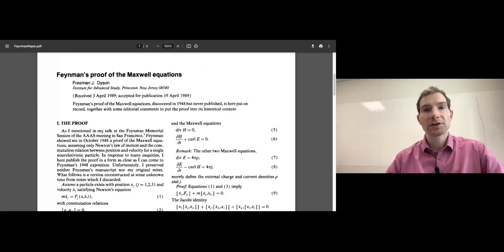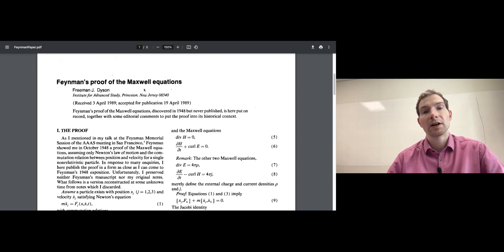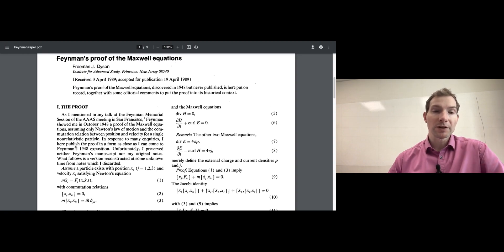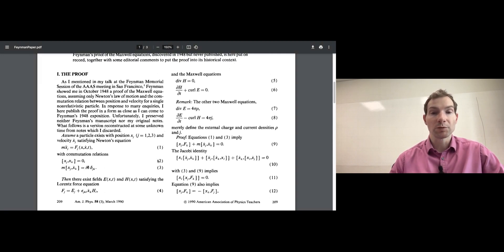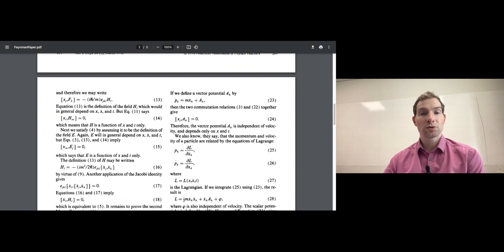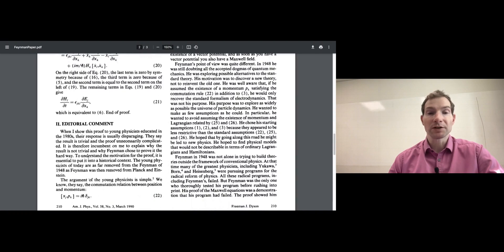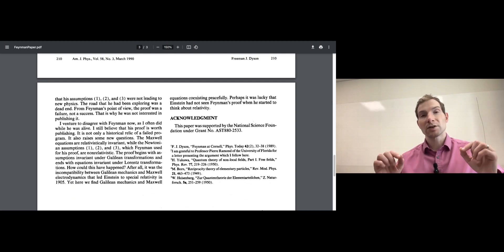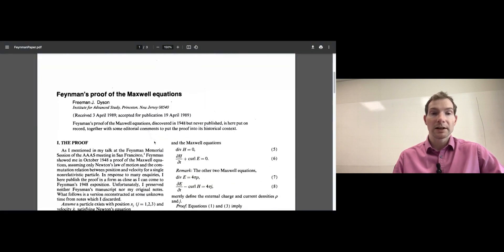Discussion - Feynman's proof of Maxwell's equations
In this video I present a famous paper by Freeman Dyson on an original proof of Feynman's to retrieve the equations of electrodynamics from Newton's 2nd law of motion and. quantum commutation relations.